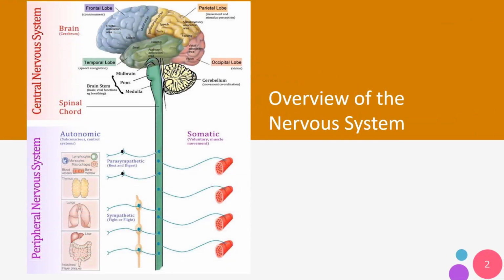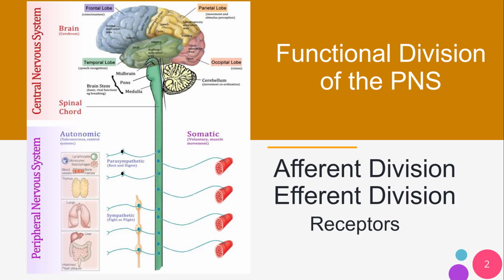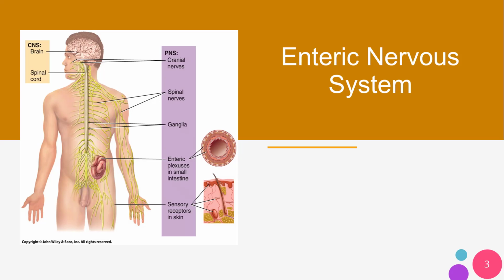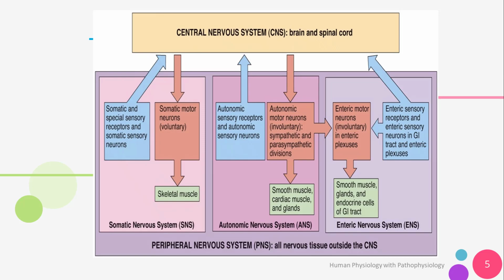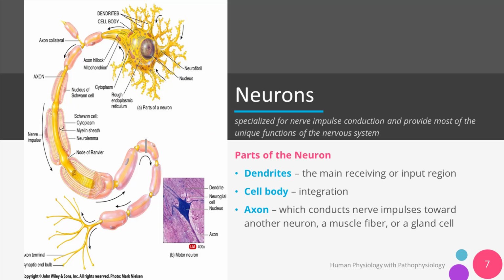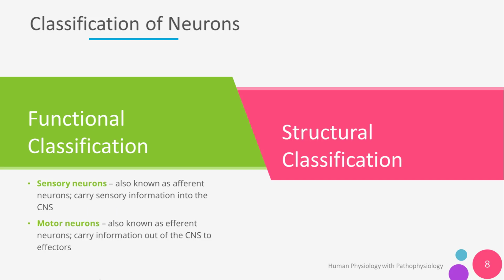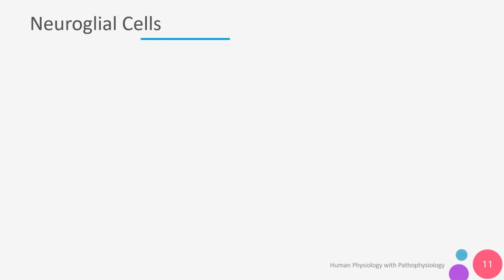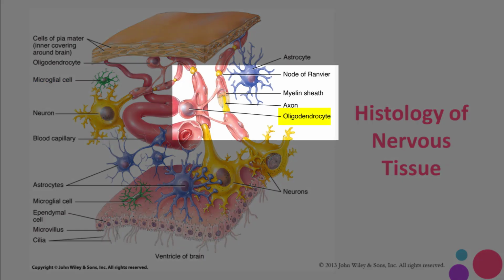Nervous System Part 1: Nervous Tissue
For this lecture we are going to have an overview of the nervous system. When we say Nervous System, this includes various organs like the brain and spinal cord, receptors of sense organs such as the eyes and the ears, and nerves that connect to other systems

Also we will discuss the histology of the nervous tissue including the two types of cells, the neurons for intercellular communication and the Neuroglia (glial cells) which is essential to the survival and function of neurons. The neuroglia also helps in the preservation of the structure of nervous tissue